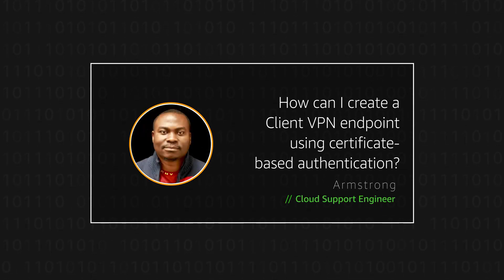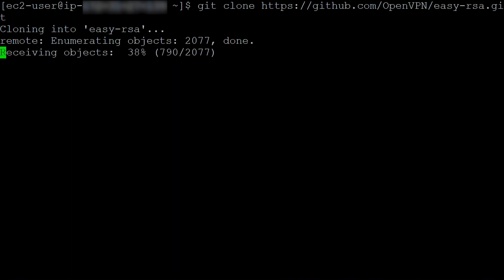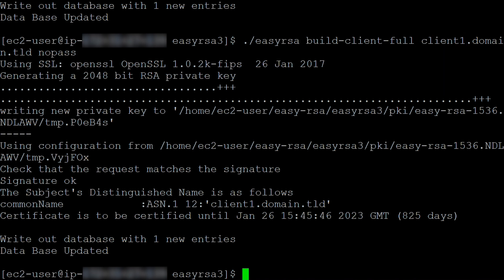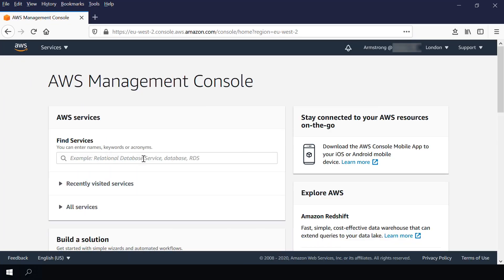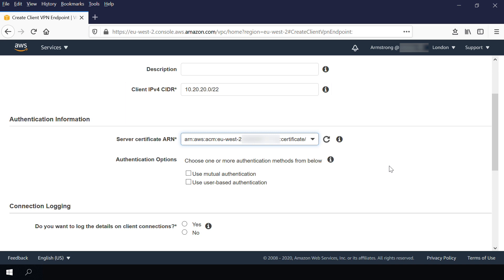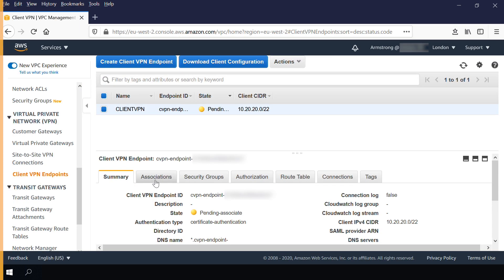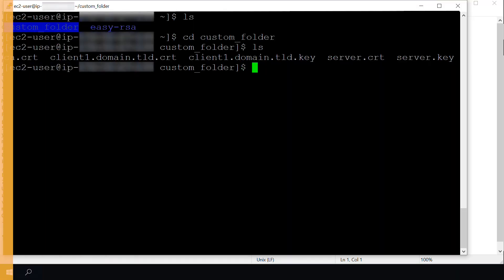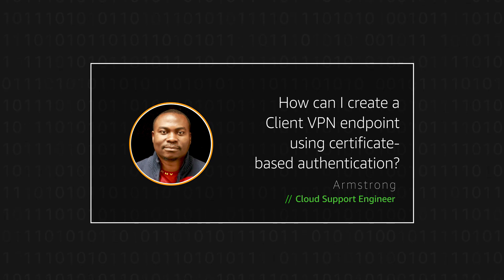How can I create a Client VPN endpoint using certificate-based authentication?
Skip directly to the demo: 0:26

For more details see the Knowledge Center article with this video

Armstrong shows you how to create a Client VPN endpoint using certificate-based authentication.